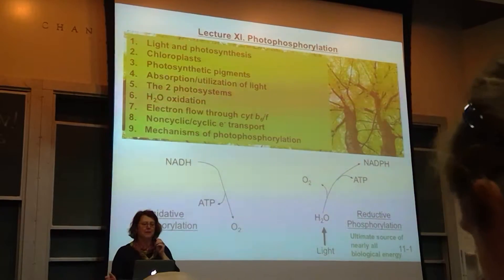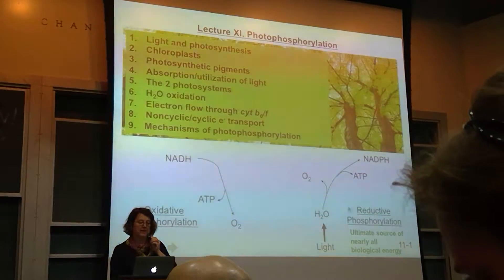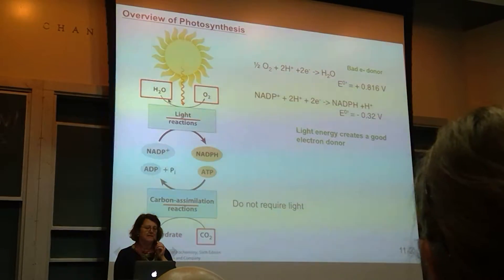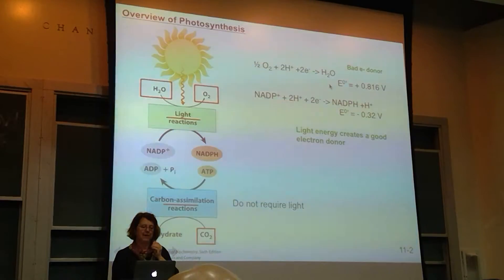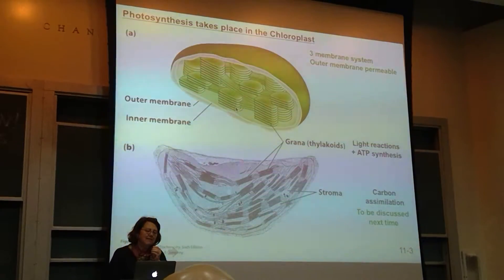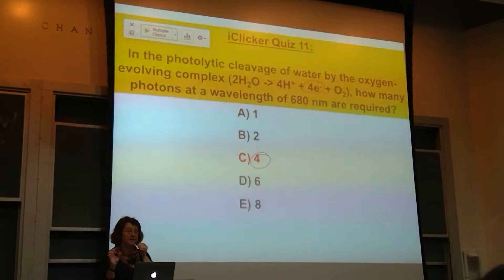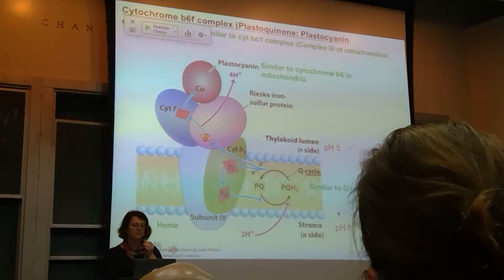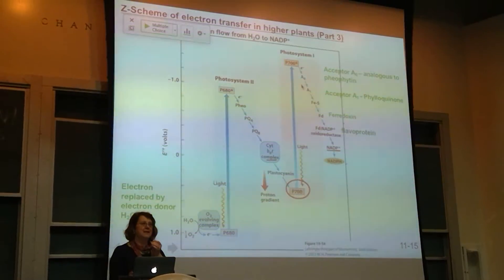WIN 20161024 10 12 06 Pro